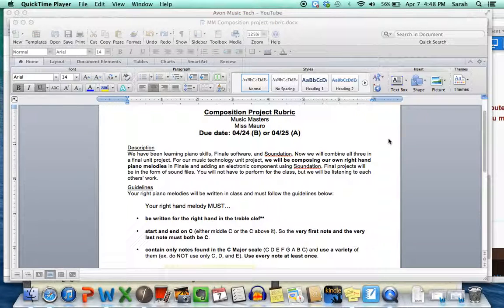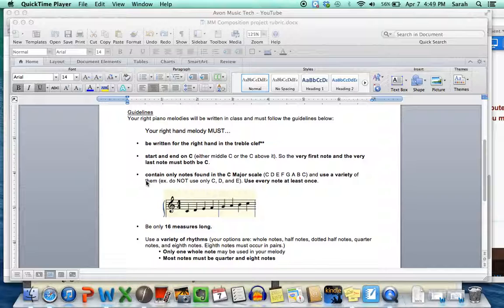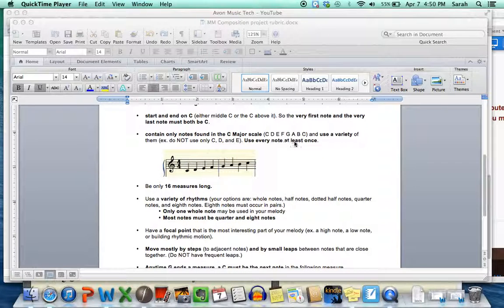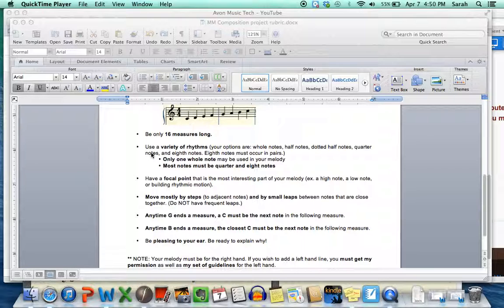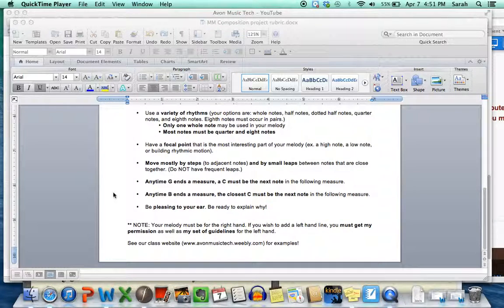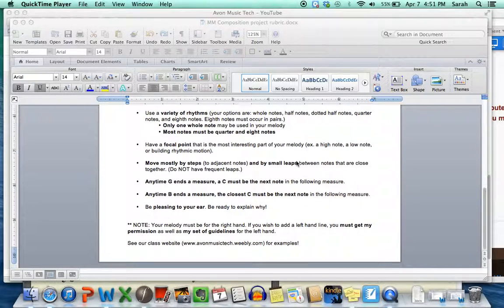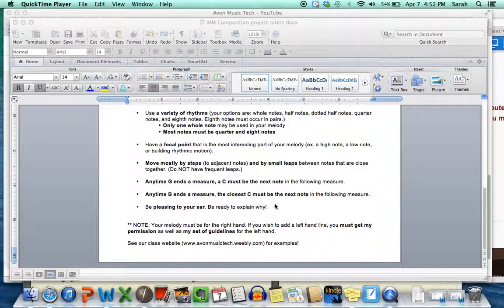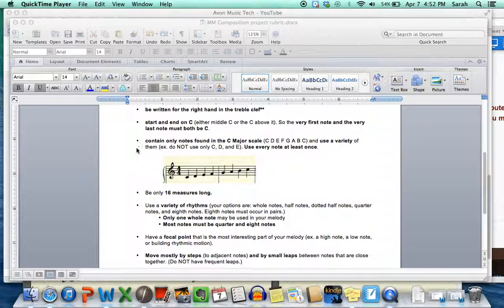Project description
Our preliminary rubric.